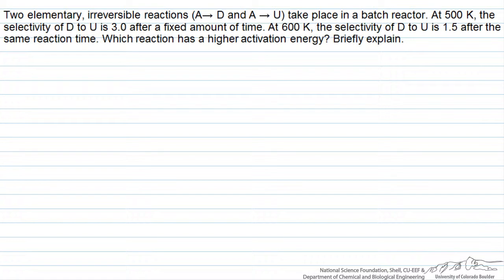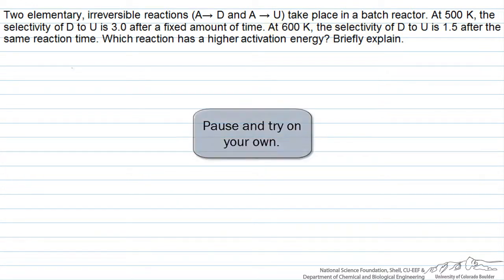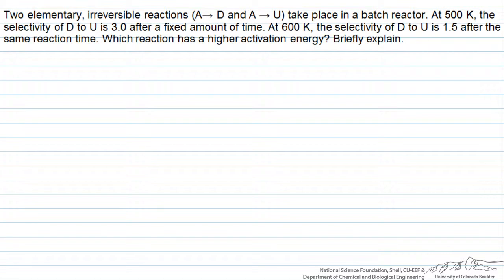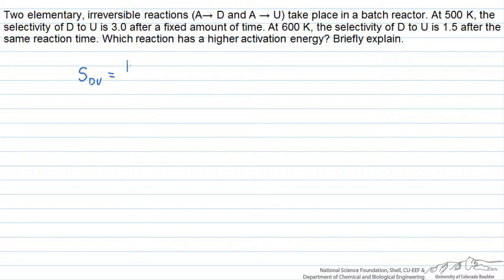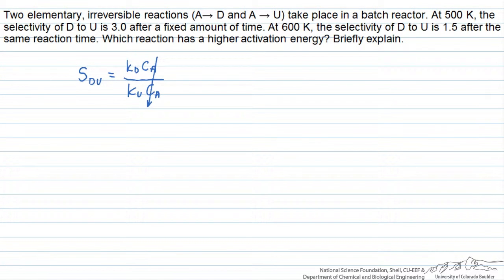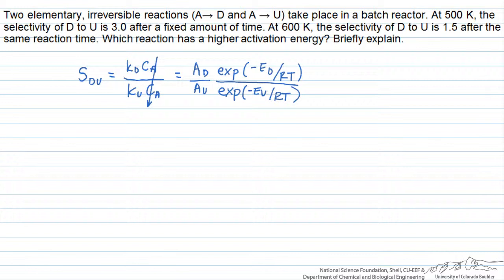Which Reaction has the Higher Activation Energy? (Review)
Conceptual problem that determines which reaction has a higher activation energy for two elementary, irreversible reactions in a batch reactor.  Made by faculty at the University of Colorado Boulder, Department of Chemical and Biological Engineering.